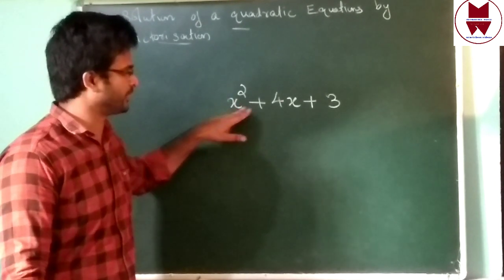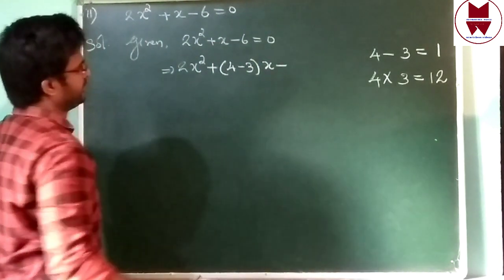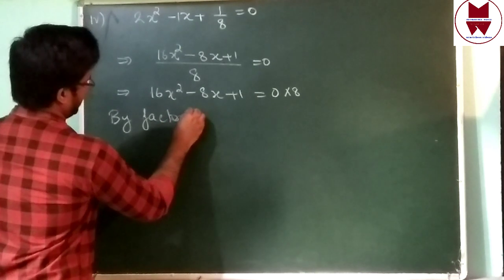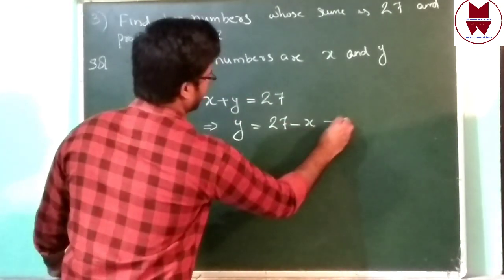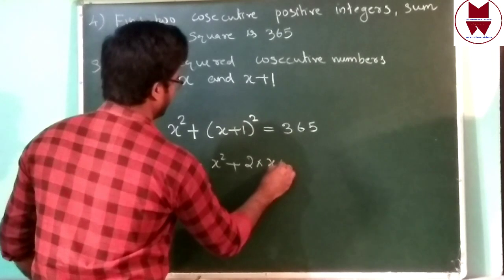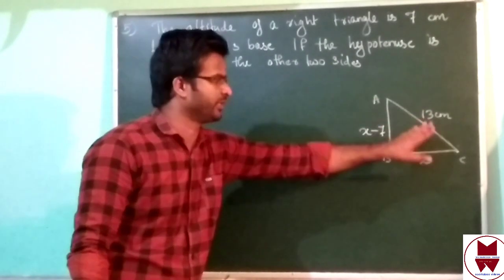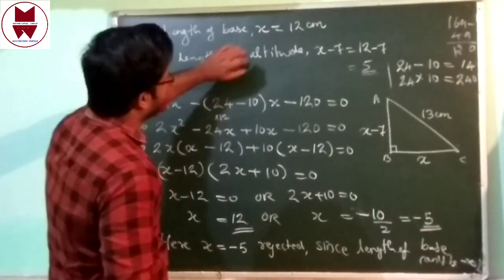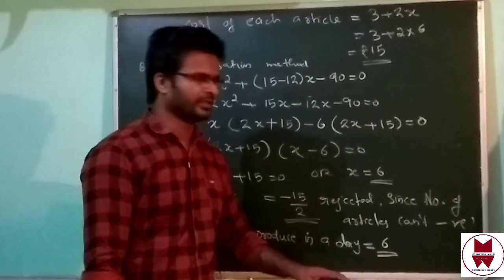NCERT Maths Class 10 | Ch -4 Quadratic Equations | Ex - 4.2 Solutions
*Topic: Solving Quadratic equations using by factorisation method